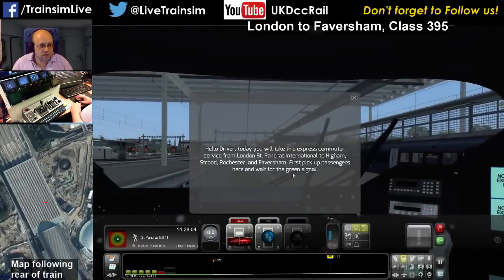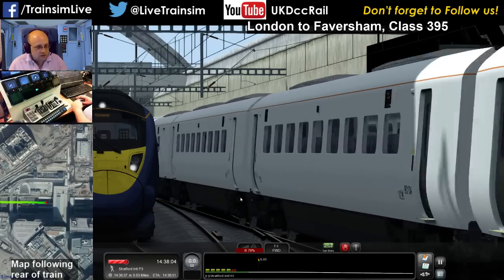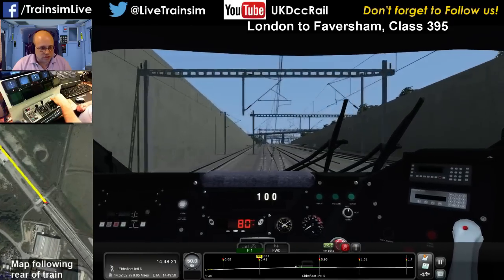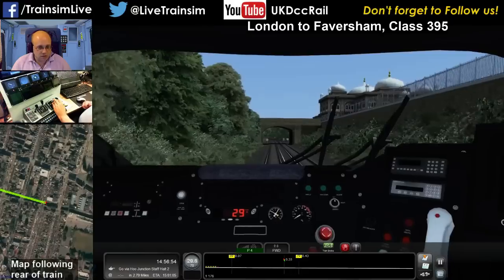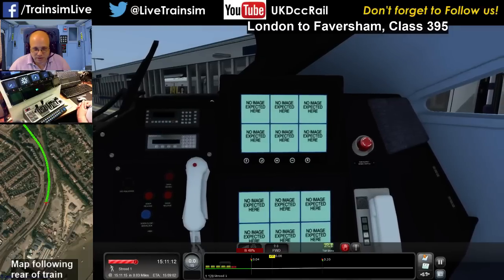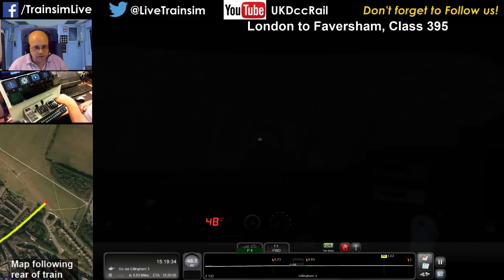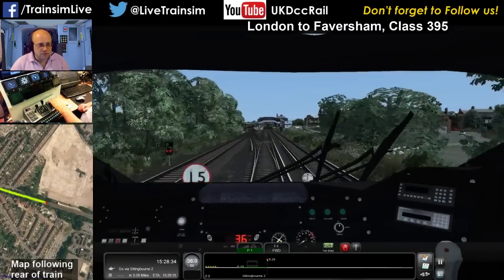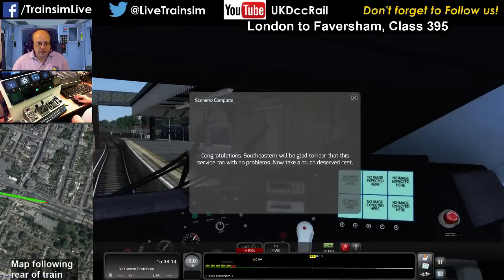Train Simulator 2015 - London to Faversham, Class 395 Javelin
This scenario is Faversham Express by Fringe Stalin. We run from London St Pancras to Faversham stopping at some stations on the way and then running express to Faversham.